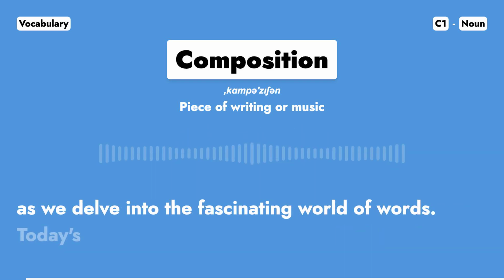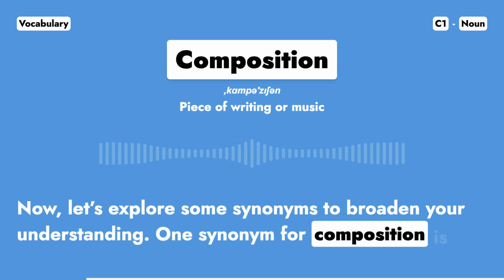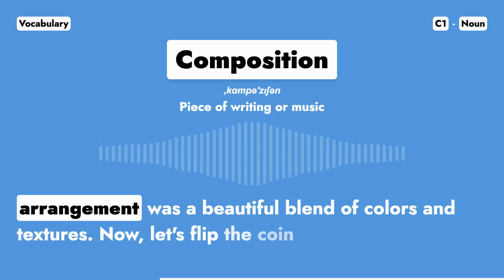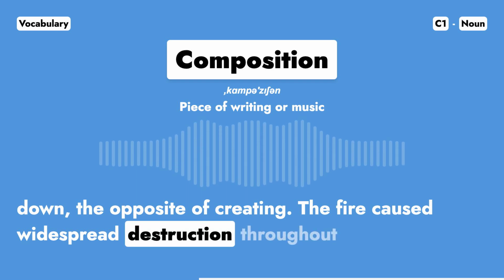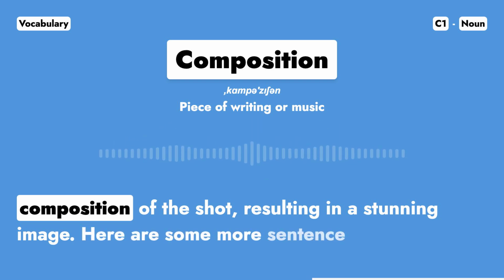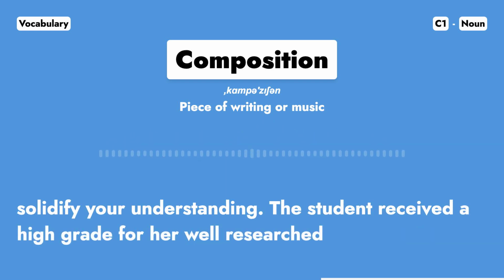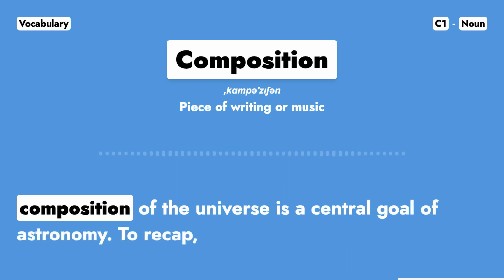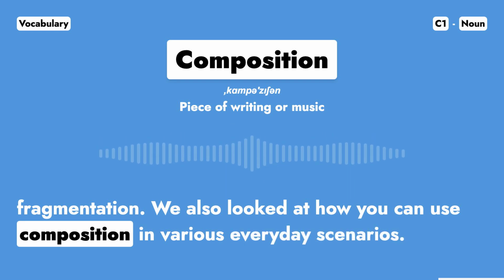#156 – "Composition" | Learn C1 English Noun – Combining to form a whole.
*Learn Composition – Must-Know Vocabulary for C1 Level! | Noun Explained*

*Want to improve your English vocabulary and speak more confidently?* In this quick lesson, we’ll teach you *everything you need to know about the word "Composition"* —perfect for C1-level learners! Whether you’re just starting your English journey or refreshing the basics, this video will help you *boost your daily English communication skills*.

What You’ll Learn in This Video:
✅ *Pronunciation* – Learn how to say "Composition" easily and correctly.
✅ *Meaning* – Understand its definition: *"Piece of writing or music"*
✅ *Part of Speech* – See how "Composition" works as a Noun in simple sentences.
✅ *Real-Life Examples* – Discover how to use "Composition" in sentences you can actually use every day.

The word *"Composition"* is a super useful way to talk about *the arrangement and structure of elements in art, music, or writing* in English. It’s one of the basic words C1 learners must know to make their speech more natural and clear. By mastering it, you’ll feel more confident in conversations, writing, and even exams.

Word Breakdown:
• *Vocabulary Level* : C1
• *Part of Speech* : Noun
• *Word* : Composition
• *Definition* : "Piece of writing or music"
• *Synonyms* : Arrangement, Structure, Creation, Work, Essay
• *Antonyms* : Disorganization, Destruction, Chaos
• *Example Sentences* :
  1. Her latest musical composition was incredibly moving.
  2. The painting's composition cleverly used light and shadow.
  3. He wrote a short composition on his summer vacation.

Tips for Beginners:
👉 Start using "Composition" in your daily conversations. For example: *"The composition of this photograph is stunning, with the mountains in the background perfectly framing the lake."*
👉 Compare it with similar words like "Arrangement" to understand subtle differences.